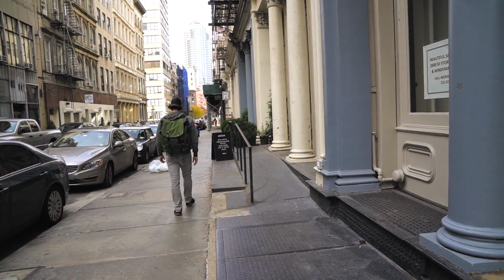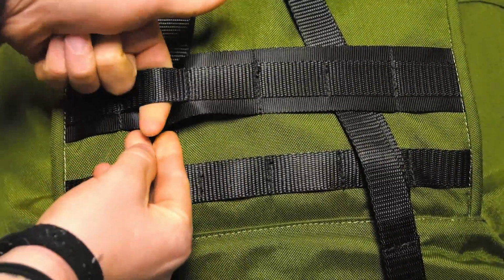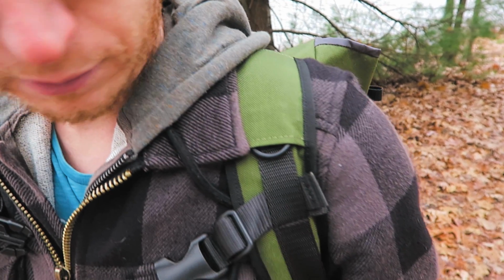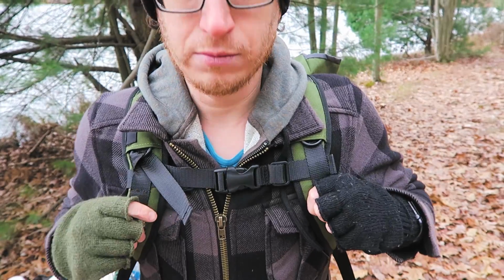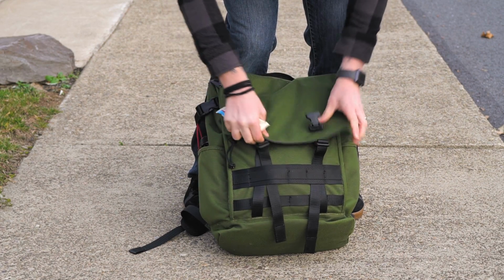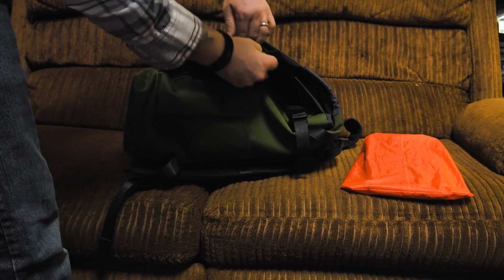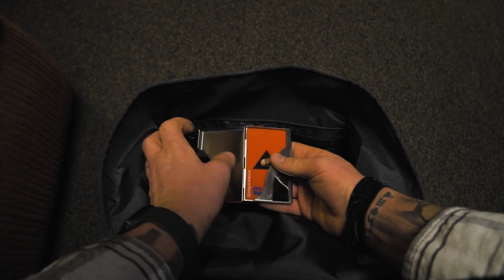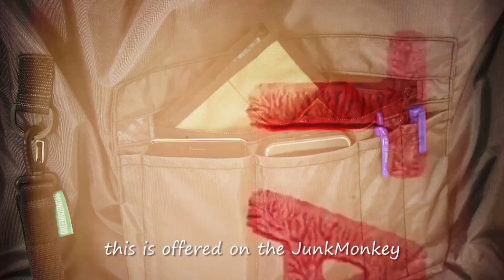Greenroom136 Genesis Real User Review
Season 2 Episode 037.  Today we take a look at the Greenroom136 Genesis size large bag.  Is this the best handmade bag of 2017?  Take a look in side to find out.